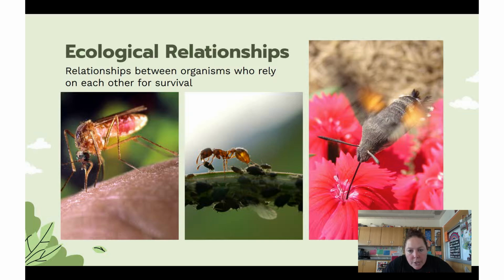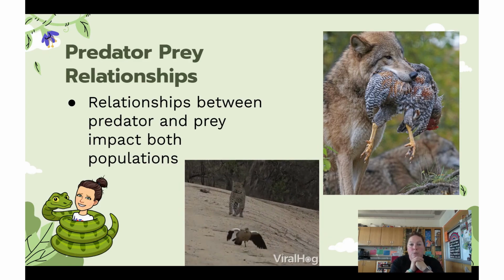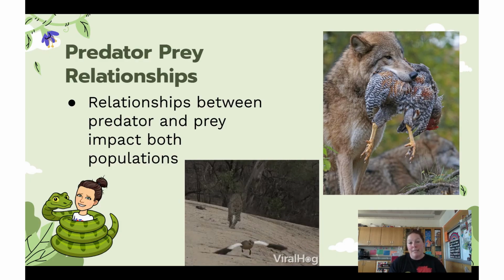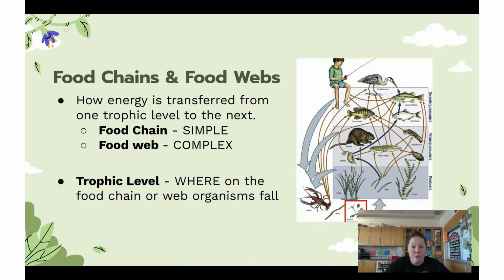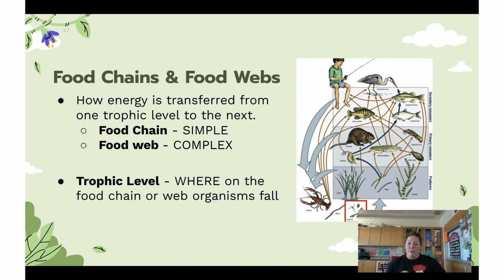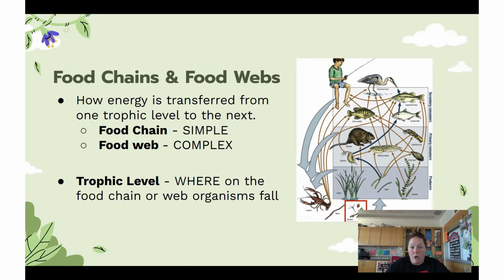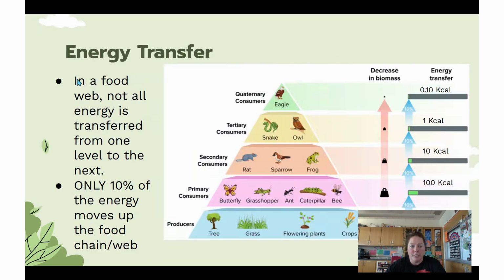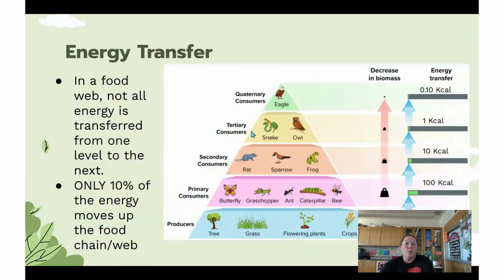Ecological Relationship & Food Chain/Web Video